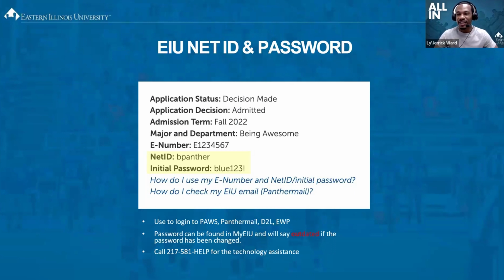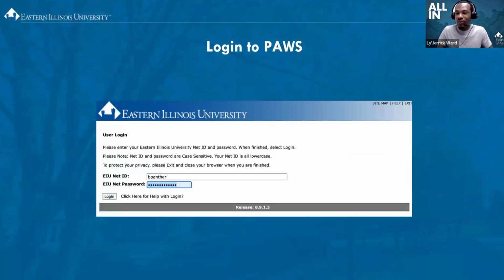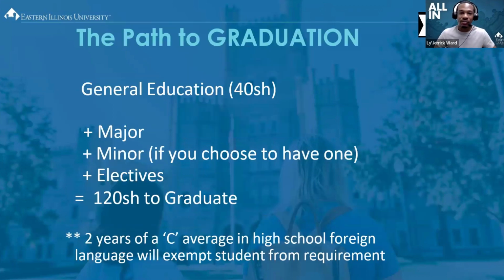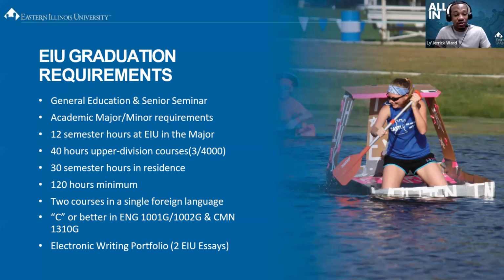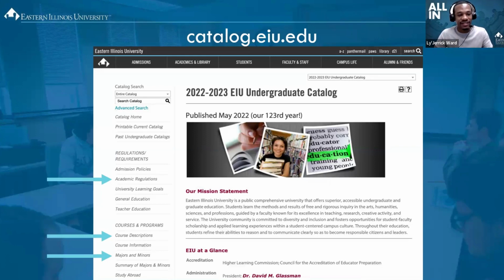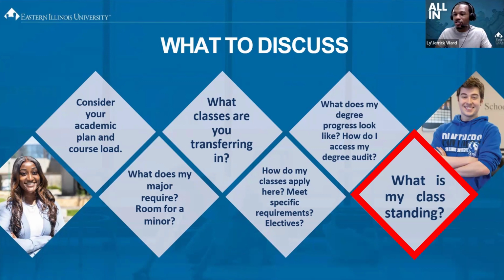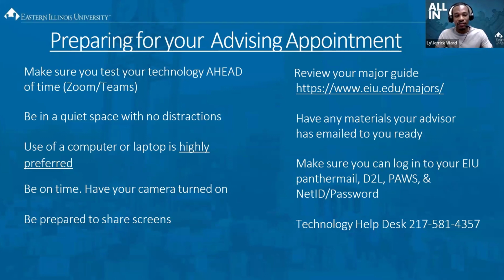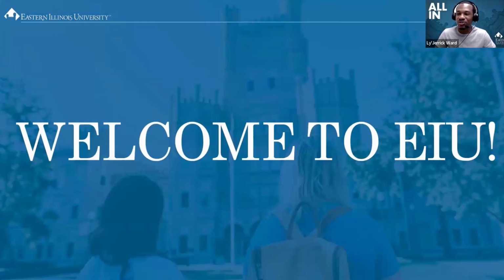Transfer Prep Presentation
This is a video to help guide incoming transfer students at EIU through the advising process.